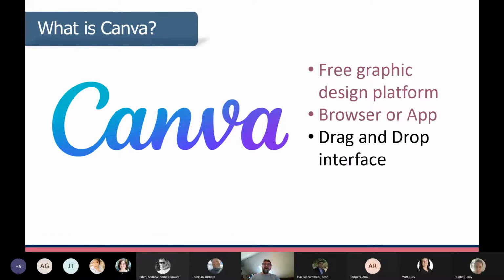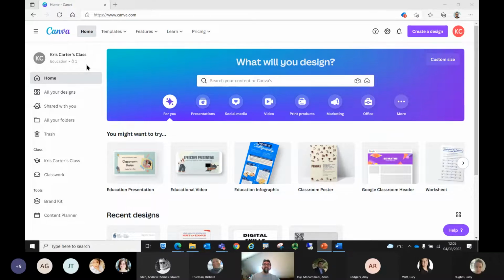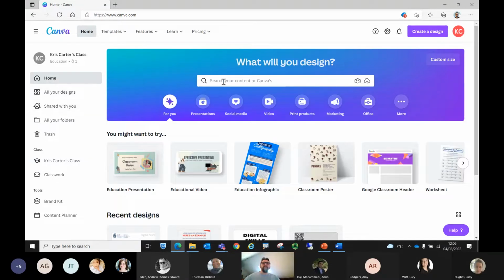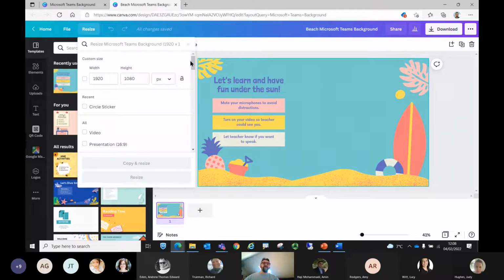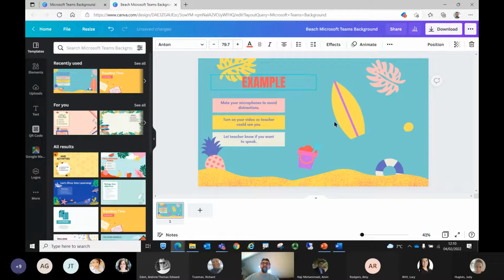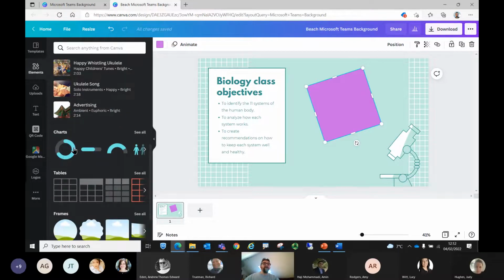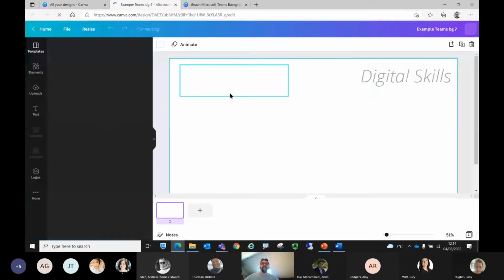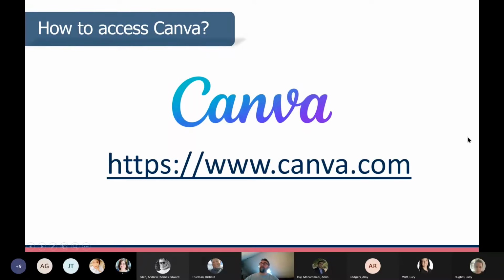Daily Digital: Using Canva for easy to use Presentations and Designs online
Canva is a browser-based design tool that's simple to use and lets you build good looking documents such as slideshows, infographics, video and social media posts with ease. This micro-webinar looks at some of the templates and options available to you, to get you designing all manner of media quickly and easily.